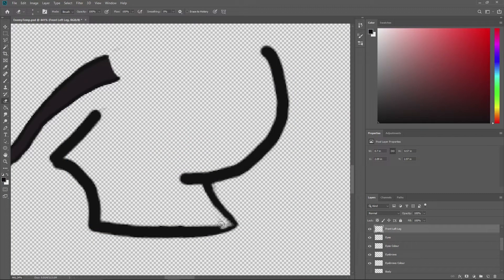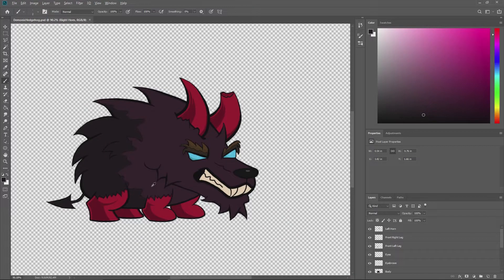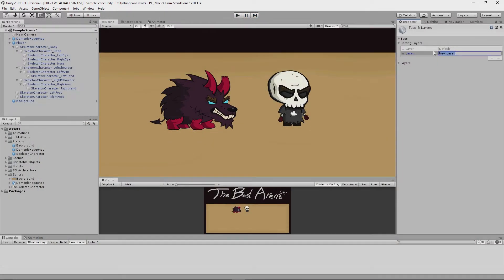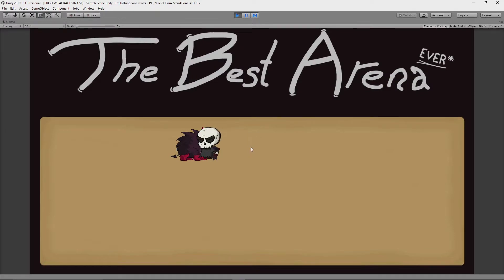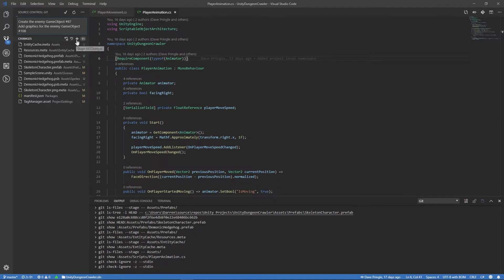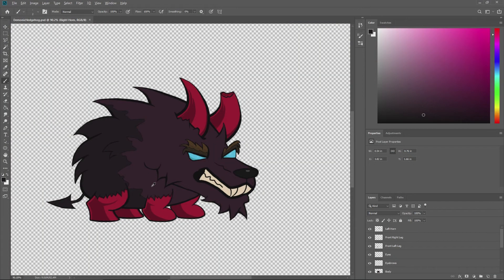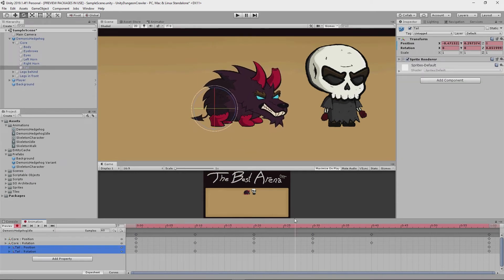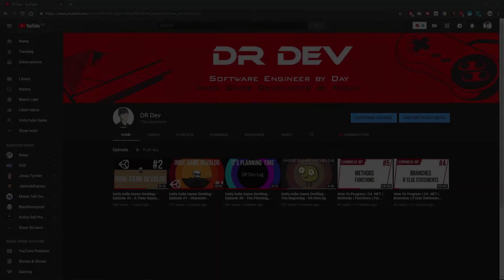Making the First Enemy - Unity Indie Game Devblog #3 - CodeGaff Devlog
In today's devlog episode I will be summarising and showcasing my Indie Game Development efforts over the past 1.5 days (thanks to being away on holiday).

In this week's devlog I will be finishing the graphics for the first enemy in the game as well as animating its idle animation.

Cheers guys.